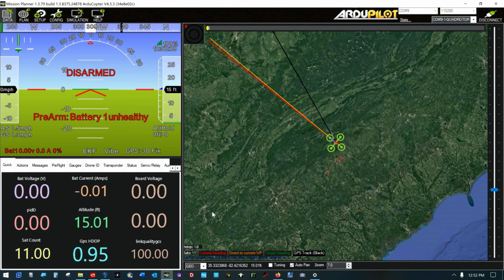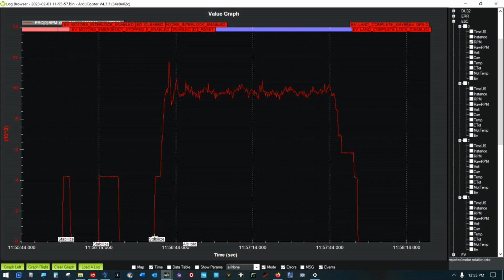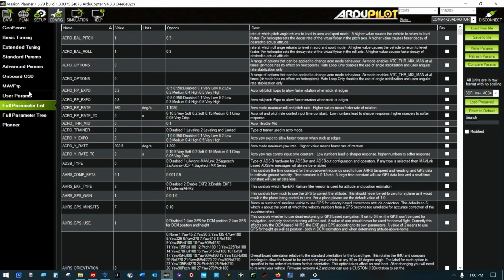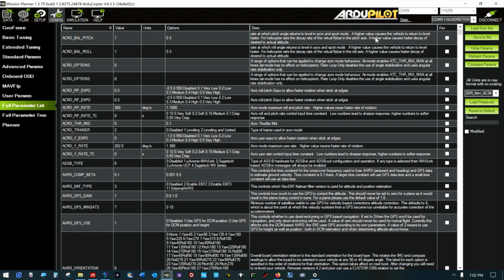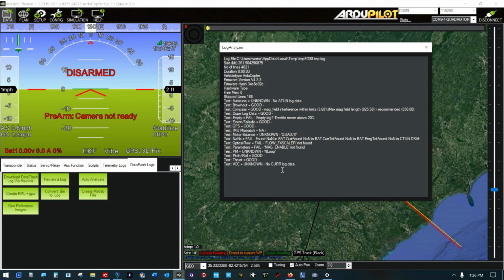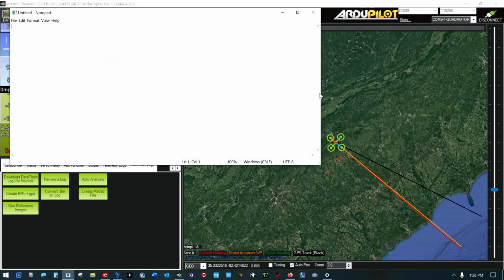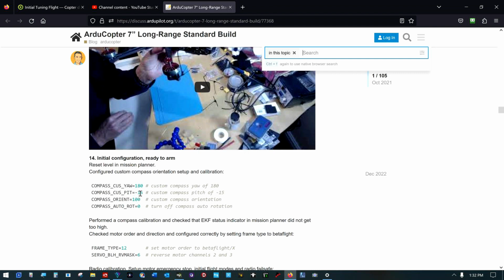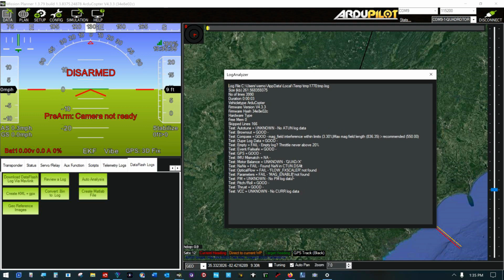iFlight Titan Chimera 7 Pro Todays Tid Bits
Little details I felt I needed to relate.